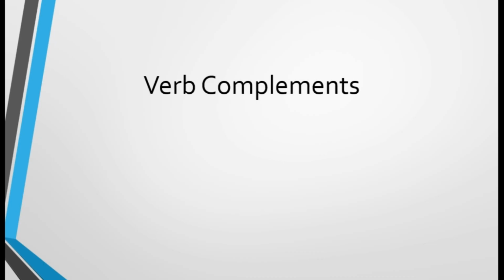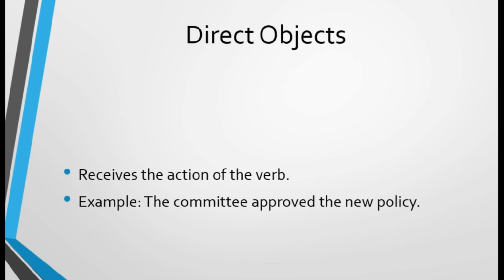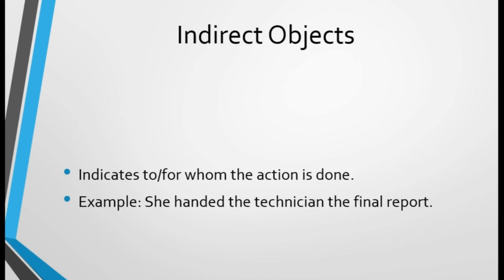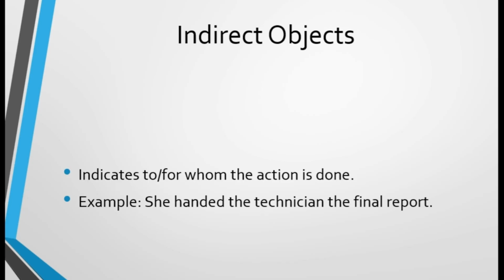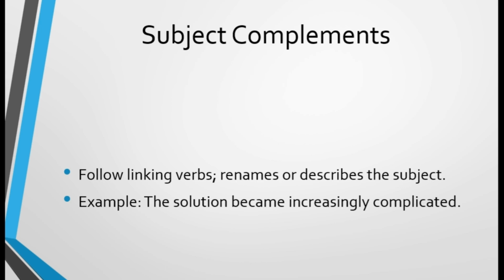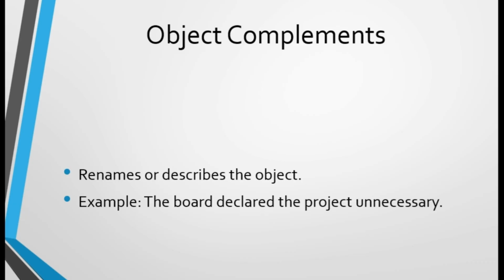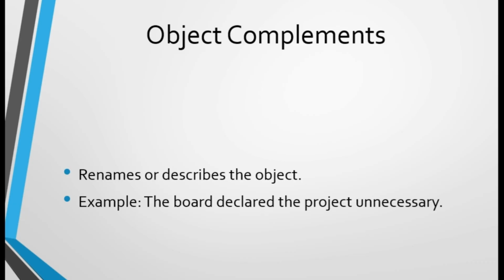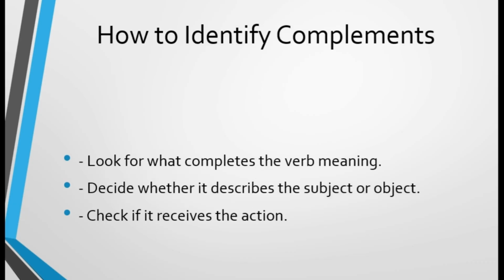Learn English with MO Sedky, Fluent English Now, English Power Lessons, Speak English Like a Pro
Welcome to the channel dedicated to helping you **learn English in the simplest, smartest, and most effective way possible**. Whether you are a beginner, intermediate learner, or advanced student, this channel is designed to guide you through every step of your English-learning journey. My goal is to make English easy, enjoyable, and practical for real life — not just for exams, but for your daily communication, your career, and your confidence. If you want clear lessons, powerful explanations, practical examples, and a friendly teaching style that helps you understand everything quickly, you’re in the perfect place.

Many English learners struggle because they learn grammar without application, vocabulary without context, or speaking without enough practice. That is why this channel focuses on **complete, real-life English learning**: grammar with examples, vocabulary with situations, speaking with expressions, and listening with natural English. Every lesson is created to help you use English confidently — not just memorize it.

In this channel, you will find **detailed English grammar lessons** that explain every rule in a simple and direct way. Whether you want to understand tenses, modal verbs, conditionals, passive voice, relative clauses, phrase structures, sentence patterns, or advanced grammar forms, you will always find step-by-step lessons that remove confusion and make the ideas clear. Every grammar video includes real examples, model sentences, and situations that show you how native speakers use the language. This makes grammar easier, more memorable, and more practical.

You will also find **speaking and pronunciation lessons** to help you sound natural and confident. Many learners know grammar but cannot speak smoothly. Here, you will learn how to build sentences quickly, think in English, speak without translating, and use daily expressions used by native speakers. The pronunciation lessons help you improve your accent, stress, rhythm, and clarity so you can express yourself professionally and confidently. There are also special videos focusing on fluency, speaking tips, conversation strategies, common mistakes, and how to respond naturally in real-life situations.

Vocabulary lessons on this channel are designed to help you expand your English effectively. Instead of memorizing long lists, you will learn words in **groups, themes, collocations, idioms, and real contexts**. You will discover how to use advanced vocabulary in writing and speaking, how to avoid common mistakes, and how to choose powerful words to sound more fluent and professional. There are vocabulary lessons for everyday life, professional life, school, travel, business communication, exams, and academic writing.

Another important part of this channel is **writing skills**. Many learners struggle with writing emails, essays, summaries, paragraphs, reports, and formal messages. I create videos that teach you how to write correctly.
This channel is also a resource for teachers, students, parents, and self-learners. Many teachers use these videos in class, many students use them for homework or revision, and many adults use them for career development. Whether your goal is to travel, study abroad, get a job, pass an exam, or simply communicate better, you will find everything you need here.
Every comment, question, and suggestion you share helps me create more useful lessons for you. Learning English is a journey, and I’m here to guide you step by step. With the right lessons, the right practice, and the right motivation, you can achieve fluency faster than you think.
Thank you for choosing this channel as your English learning partner. Keep watching, keep practicing, and keep growing. Your English success starts here — and I’m excited to be part of your journey.